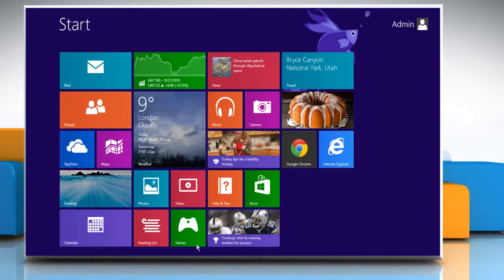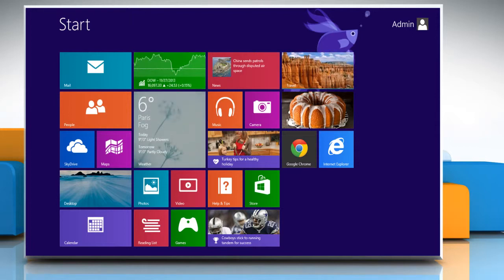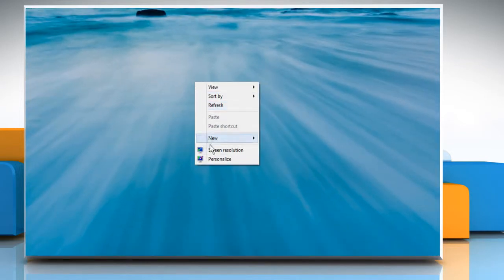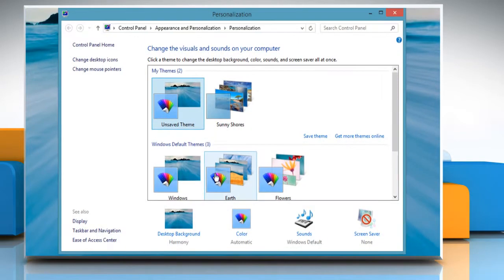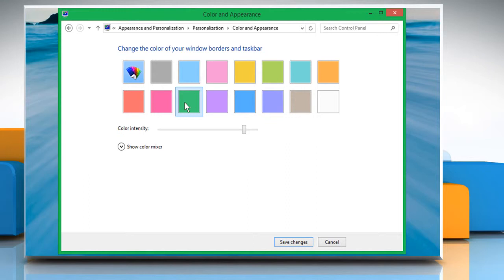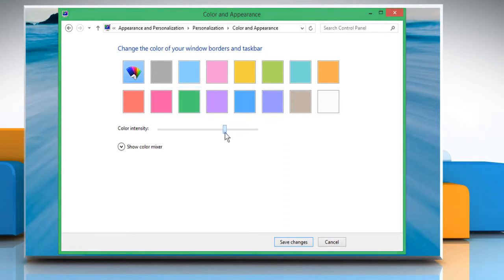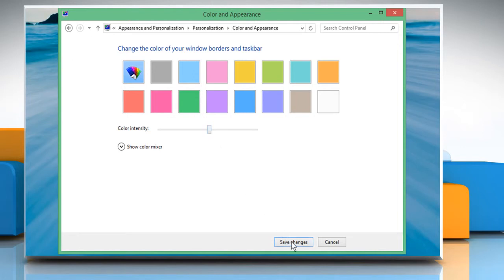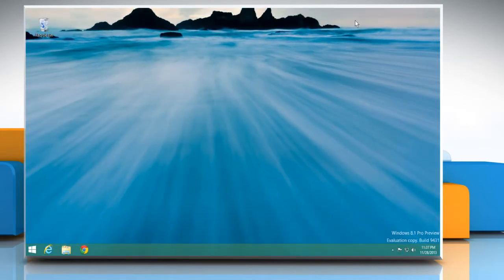Adjust the color and transparency of the Windows®' borders in Windows® 8.1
Are you looking for the steps to format your PC and install Windows® 8 operating system? Follow the easy steps shown in this video.